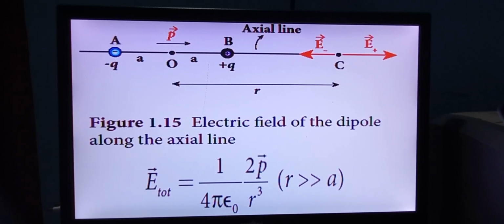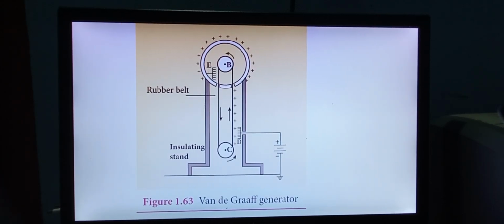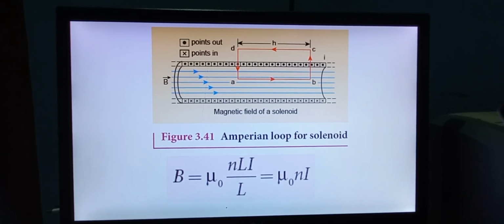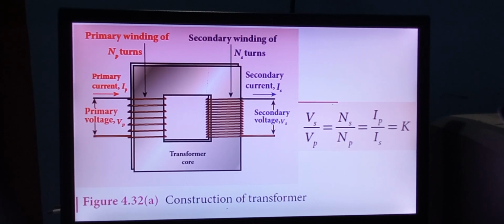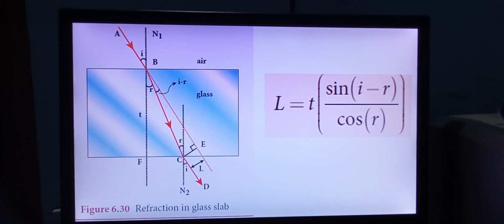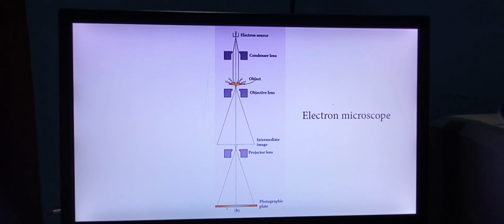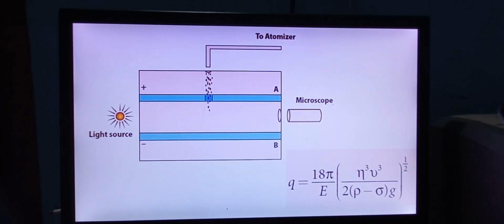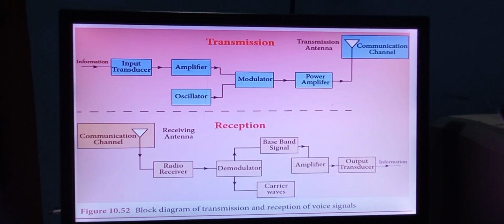12th Std Physics Detail Questions and Formulas/Shriramshan Physics Pilot